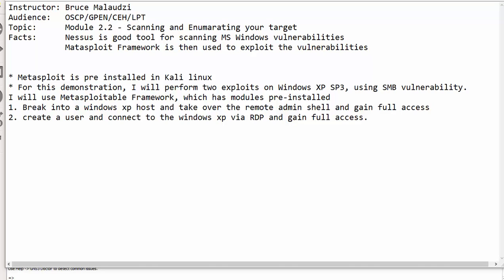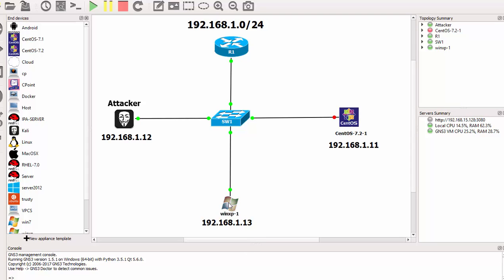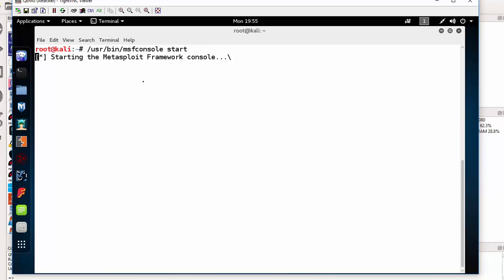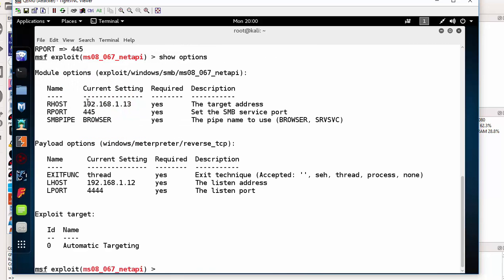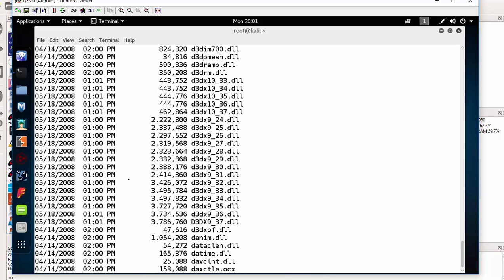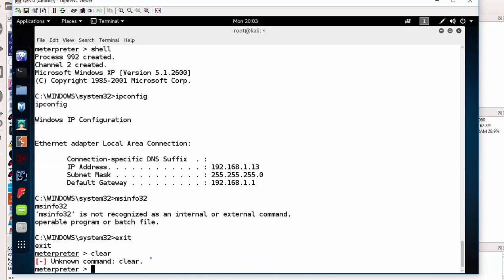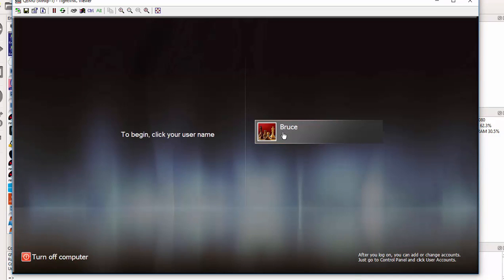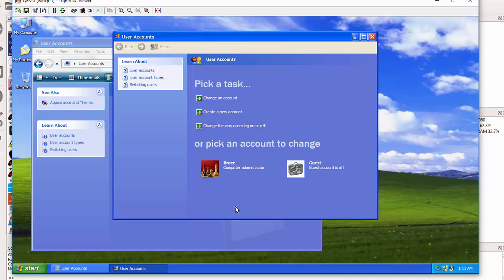Pentesting - Module 2.2 - Exploiting SMB vulnerability in Windows XP-SP3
In this demonstration, I will exploit a Windows XP-SP3 host, compromise and take full control with full admin rights.